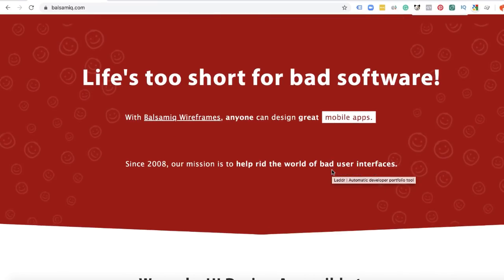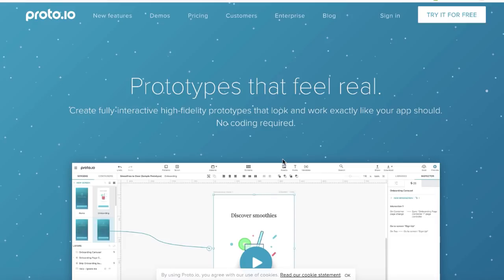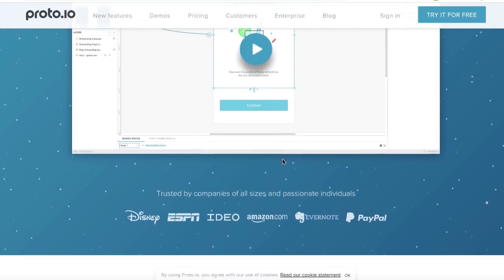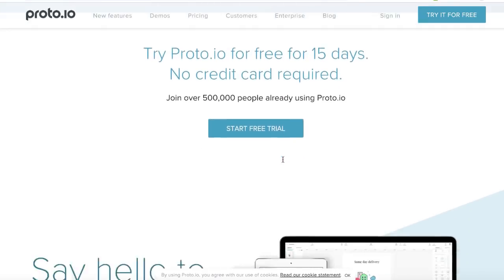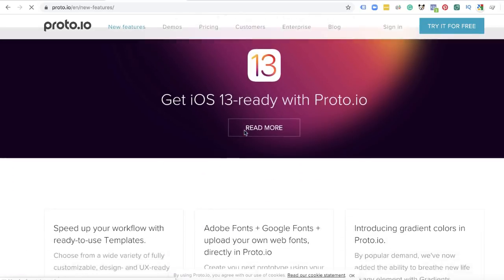Rapid Prototyping For Your Startup Idea